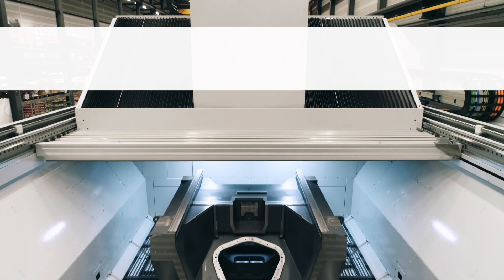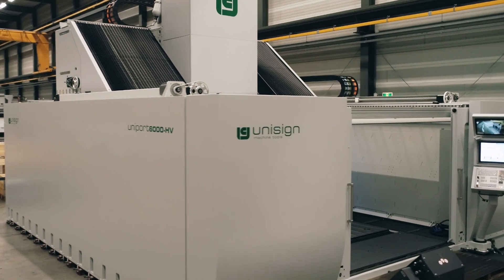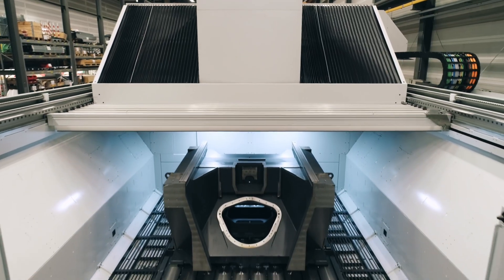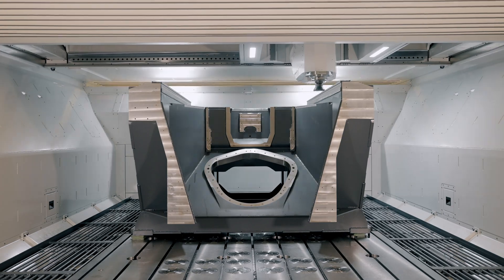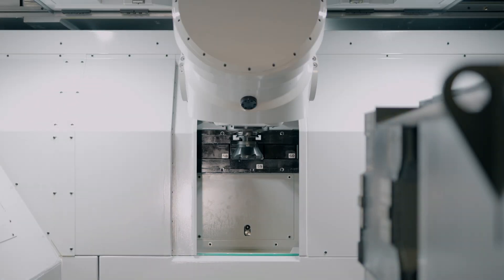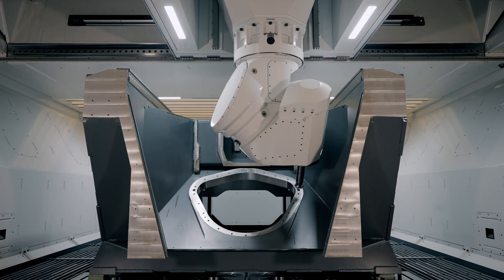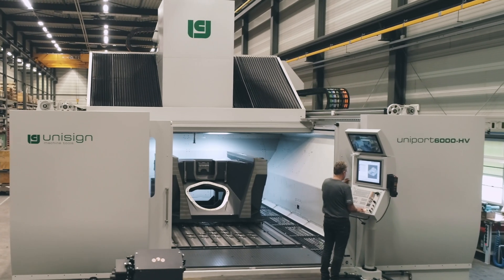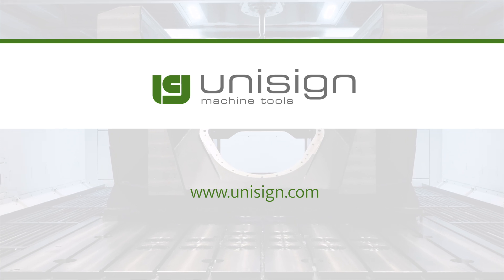5 Axis machining of complex components - UNIPORT6000 OG HV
Anything but standard

Is fast and accurate machining of complex workpieces with deviating curves and contours your biggest machining challenge? For example, machining moulds for the automotive industry or frames for machine construction?
Our enclosed machines, like this UNIPORT6000-OG-HV, solve these challenges for you.

The design guarantees very precise machining of single-series, large volume pieces.
The machine is fully enclosed, with a fixed side wall on the left and right. A sliding roof makes it easy to hoist workpieces in and out of the CNC machine.

Our UNIPORT6000-OG-HV offers you the standard solution for machining your large pieces with a shape or size that is anything but standard.